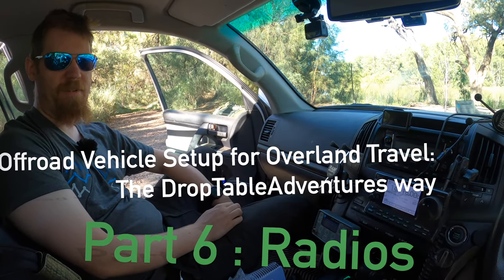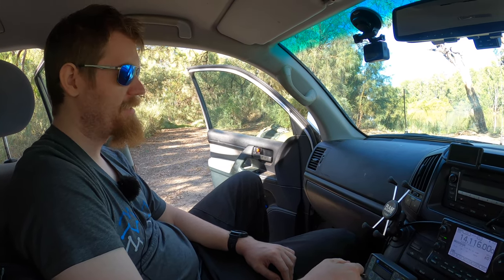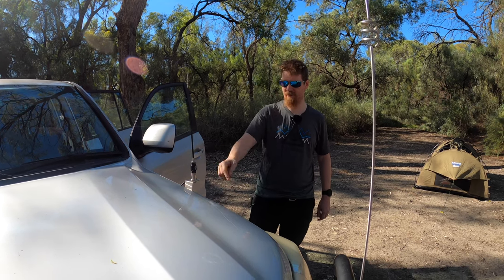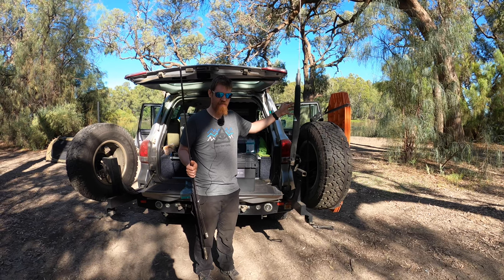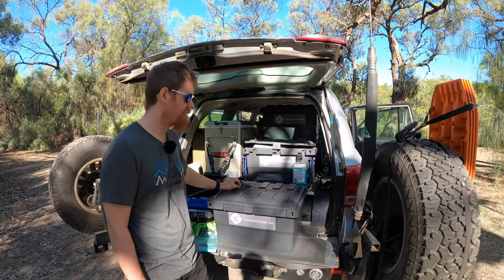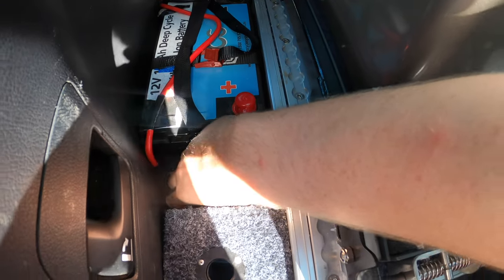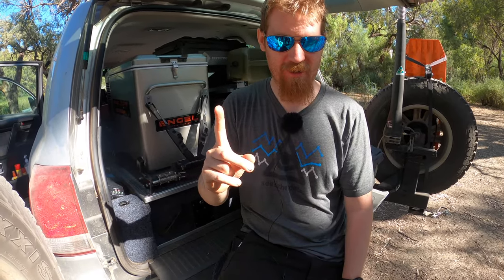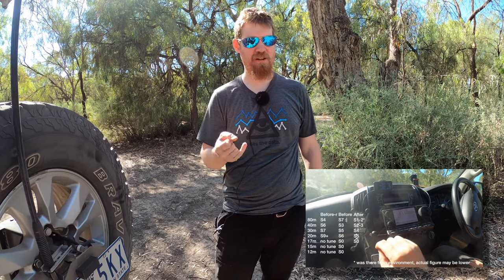Offroad Vehicle Setup for Overland Travel: The DropTableAdventures Way : Radios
In the sixth instalment of the series, we talk about all the radio gear, and what all the antennas are for, covering the Icom 7100 HF/VHF/UHF radio, Codan 9323 HF radio, Uniden UH5060 UHF CB, then cover antennas - Diamond NR770HSP 2/70, Diamond HF30CL, RFI Mopole, Codan 9350, why mounting one became a little trickier than when it was originally made, and the three whips we have for it, the RFI CD7194 4G antenna, Mikrotik RBM11G with Sierra Wireless MC7430, how you power all of this without standby drain, and how you make the vehicle quieter in the HF band so that you can hear incoming radio signals over the vehicle's radio noise.

00:00 Intro
00:08 Icom 7100 Amateur HF/UHF/VHF
00:37 Codan 9323 and Commercial HF Radio Networks
01:34 HF APRS - position tracking over the radio
02:31 Uniden UH5060 UHF CB and how to hide it in the dash
03:18 Rolling Cactus of Antennas - NR770HSP 2/70
03:36 HF30CL 30m HF
04:20 RFI CD-51-68-50 UHF CB
05:26 Codan 9350 autotuner and why mounting it is so hard
06:21 Codan 9350 whips and how it works internally
08:25 RFI CD7194 4G (with Band 28) antenna and 4G modem setup
09:27 Taoglas GSA.8827.A.101111 On-Glass 4G antenna
09:40 Icom 7100 base unit and how to connect it to the Codan 9350 antenna
10:22 Codan 9323 base unit
10:40 GPS receiver, Raspberry Pi 4, DigiRig, and a bunch of RTL-SDRs
11:54 Down the back - Mikrotik HaP ac for WiFi from the 4G modem
12:47 How to wire up 4G modem and Raspberry Pi for auto-shutdown to save battery
14:11 HF noise reduction and how to do it
16:33 Up Next / Outro